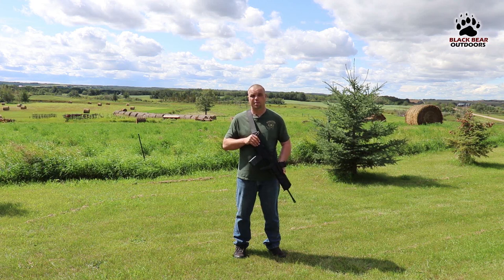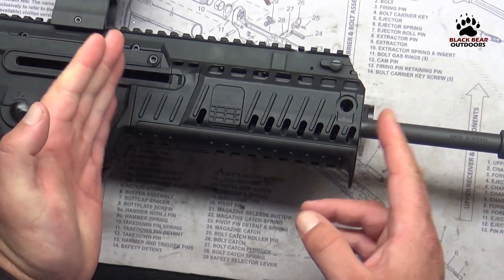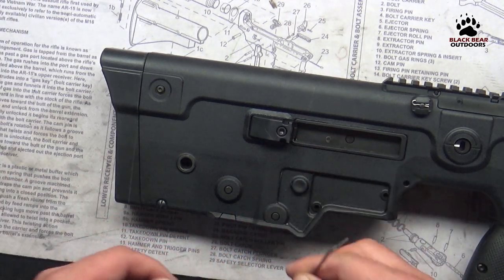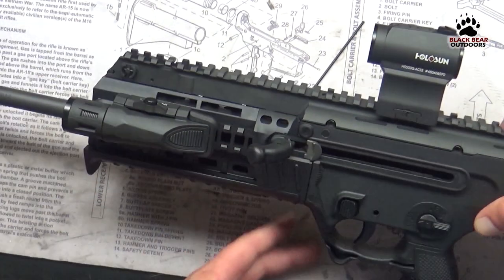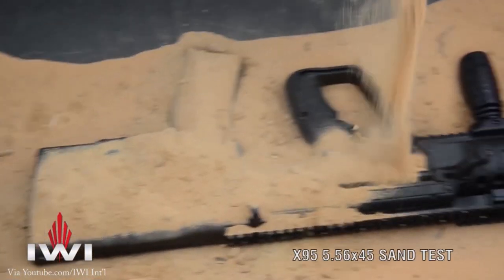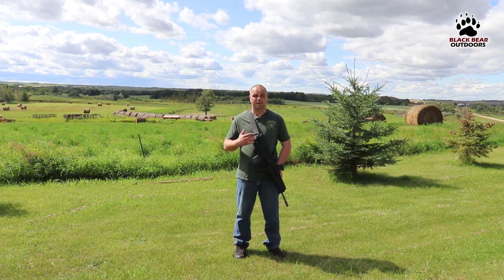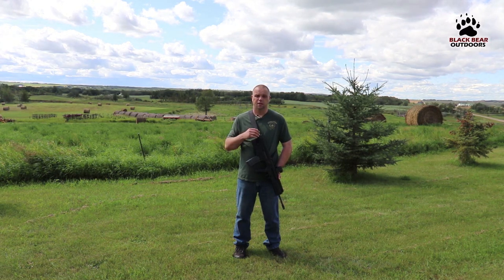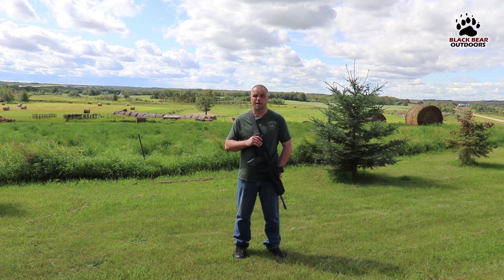Review: IWI Tavor X95 - 18.6 inch barrel version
In this video we take a look at the IWI Tavor X95 with an 18.6 inch barrel. Non restricted rifle in Canada

Fair Use: In the rare instance that  we include third party footage or footage that we did not create ourselves, it is covered in Fair Use for Reviews, Documentary and Educational purposes with intention of driving commentary and allowing freedom of speech.